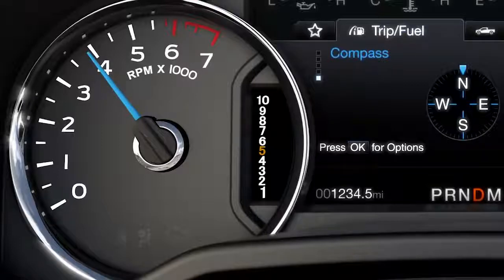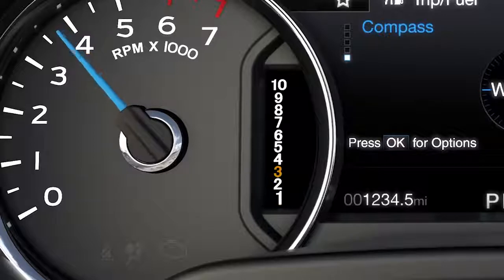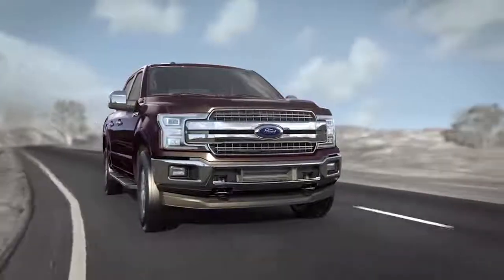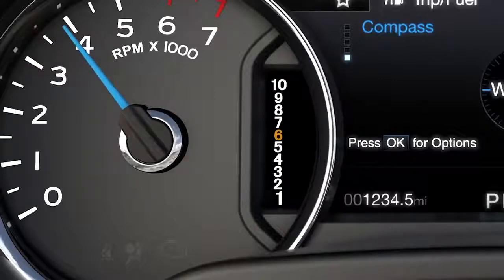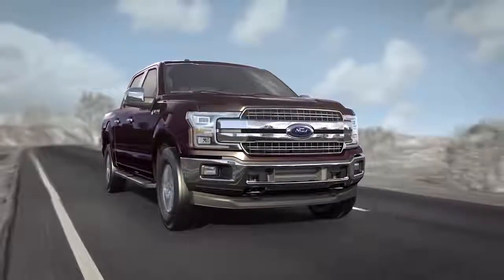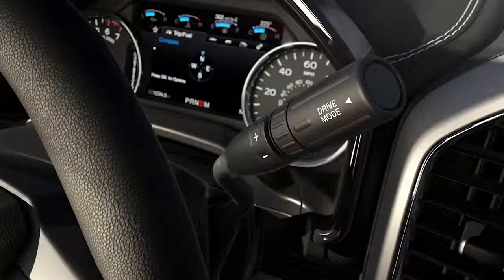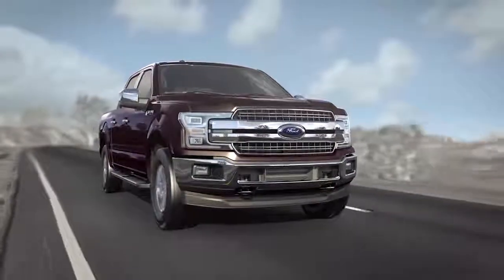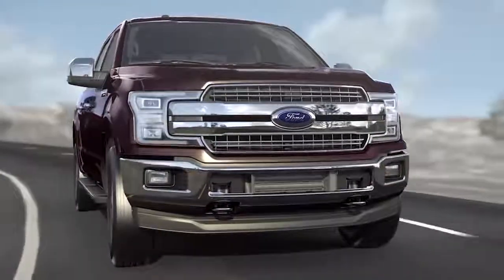Using 10 Speed Automatic with SelectShift® Capability Ford How To Ford